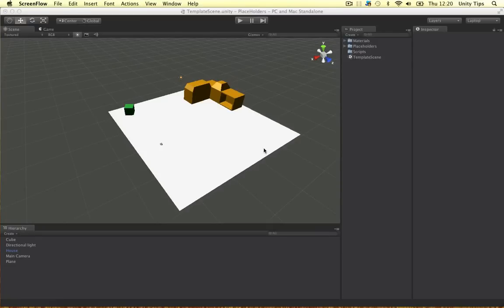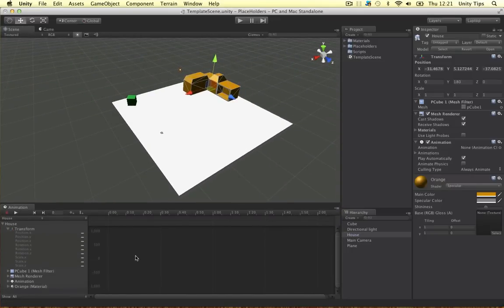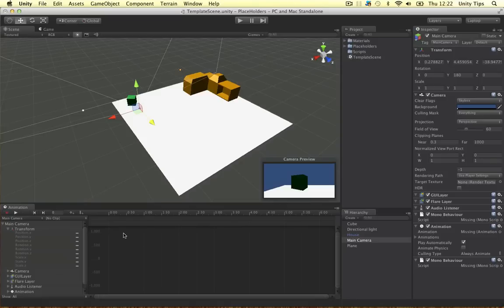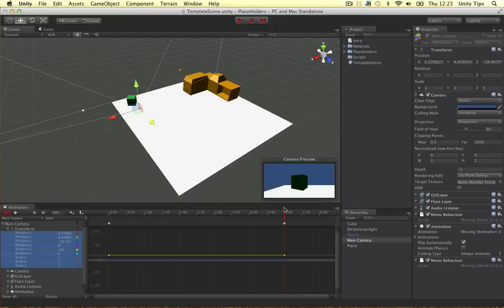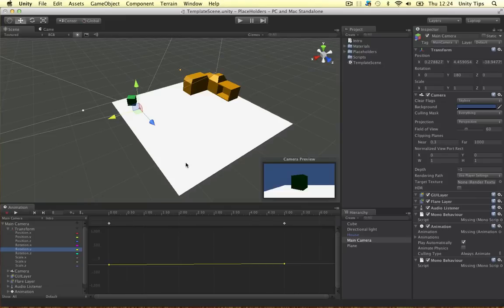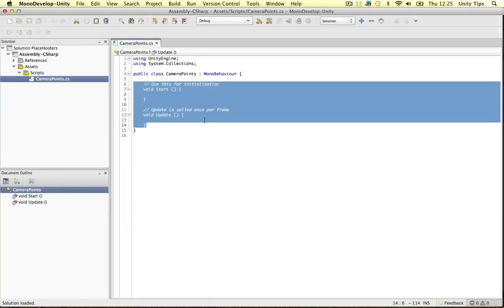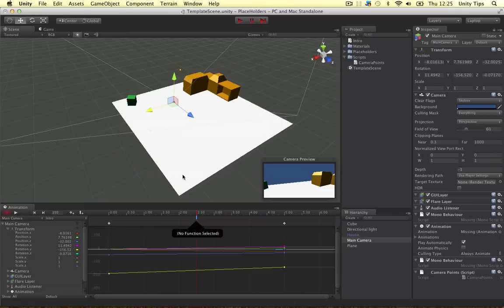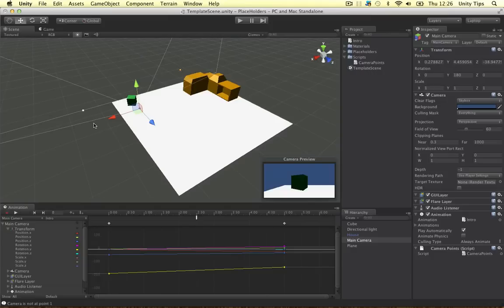Unity - Panning / Animating the Camera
In this video I explain how to pan the camera using the animation panel